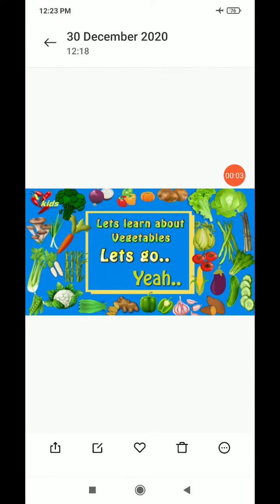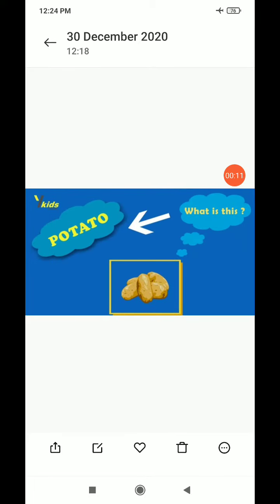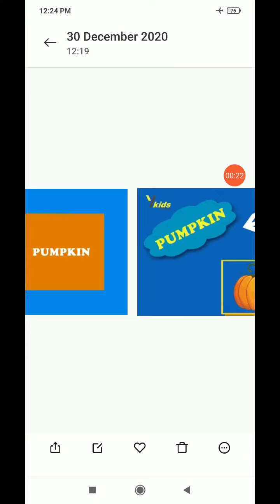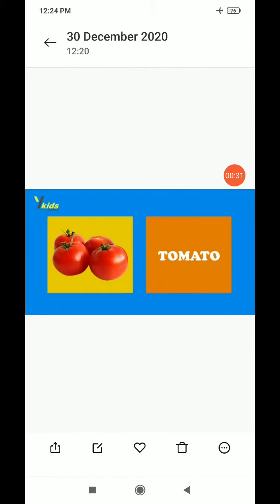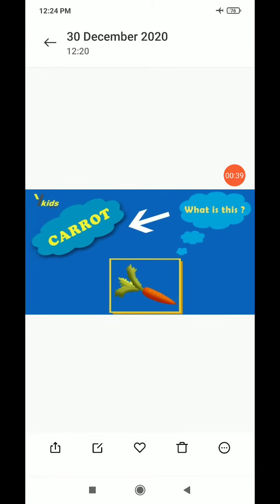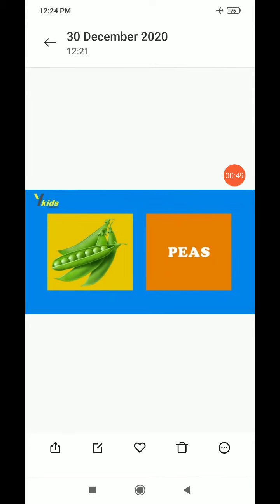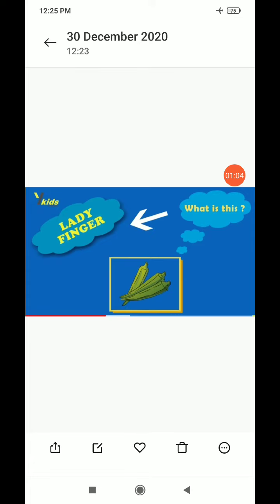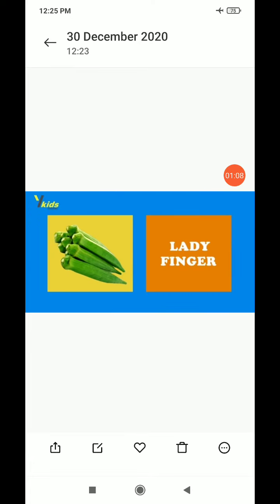BLJDAV Pre-primary Topic - Identification of vegetables (By Mrs Navneet Kaur)